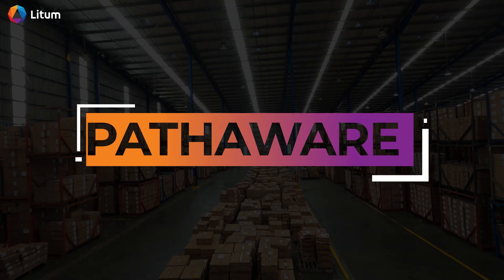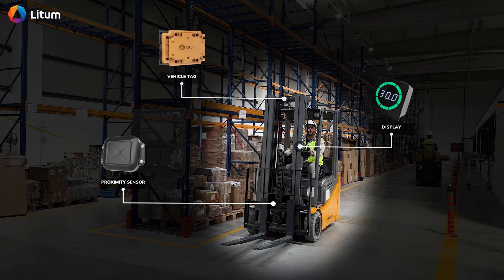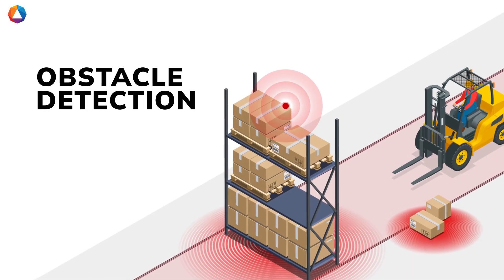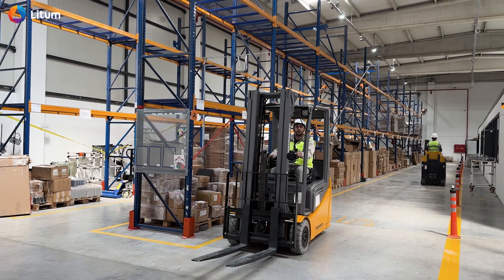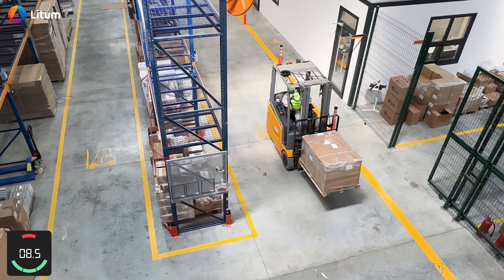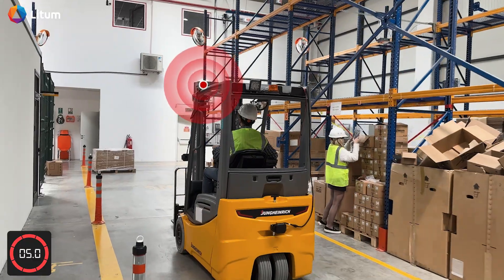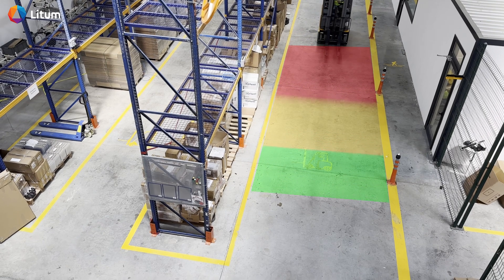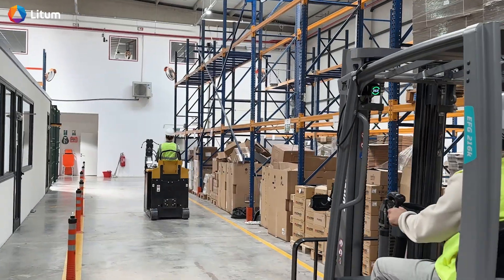Forklift Collision Prevention Made Easy with PathAware by Litum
Looking for a forklift safety solution that doesn’t rely on wearable tags, cameras, or complex setups?

Watch how PathAware by Litum delivers real-time, 360° proximity detection to prevent forklift collisions — all with a compact, plug-and-play system.

In this forklift safety demo, you’ll see how PathAware helps protect operators, pedestrians, and assets with advanced sensing technology that adapts to dynamic industrial environments.

🔍 In this video, you’ll discover:
• How PathAware detects pedestrians without tags
• Obstacle detection for boxes, racks, and fixed infrastructure
• Real-time forklift-to-forklift alerting, even in blind spots
• Adaptive load detection that reduces unnecessary alerts
• Hybrid detection using UWB and proximity sensors
• Time-to-collision alerts with dynamic risk zones
• Detection range adjustments in narrow aisles for better accuracy

⚙️ Why PathAware?
✔️ No wearables, no cameras, no line of sight required
✔️ Quick install – directly on forklifts
✔️ Scalable and subscription-based
✔️ Ideal for warehouses, factories, and logistics centers

PathAware helps reduce collision risks, improve operator awareness, and enhance overall warehouse safety with zero complexity. Whether you’re running a single facility or a multi-site operation, this forklift safety system adapts to your needs.